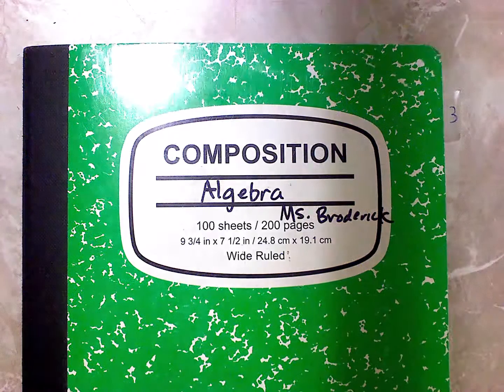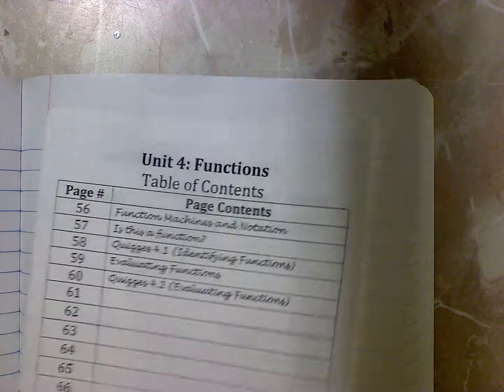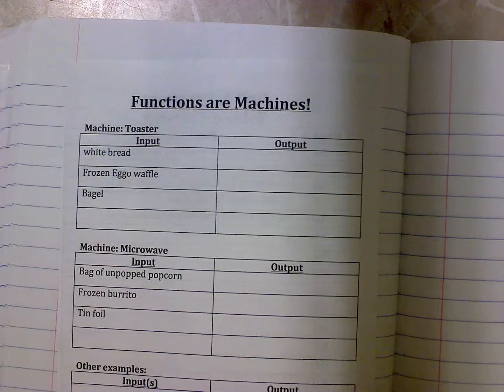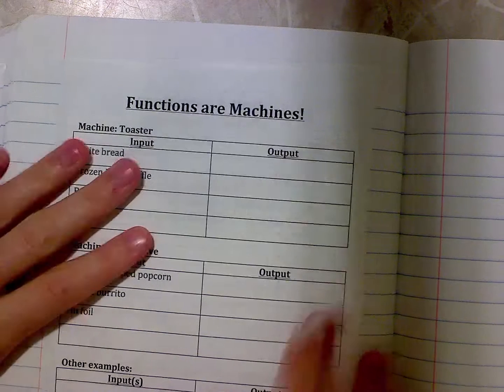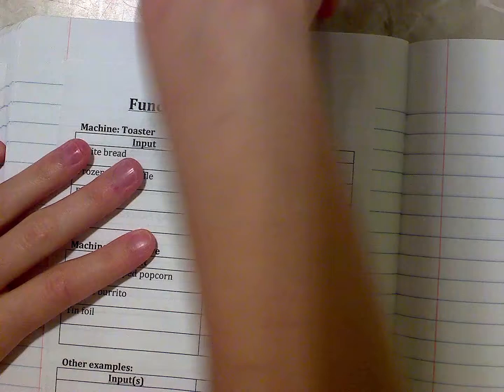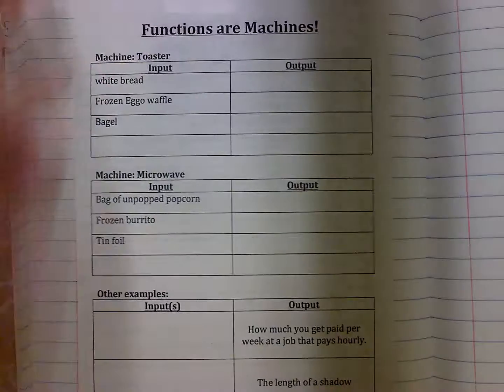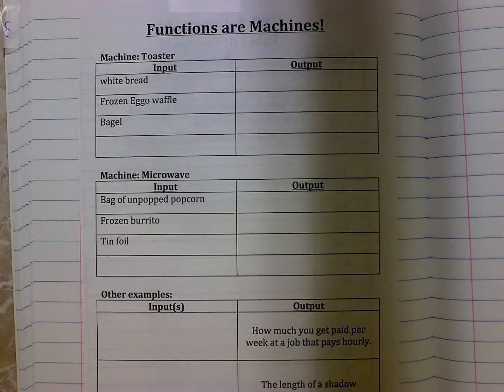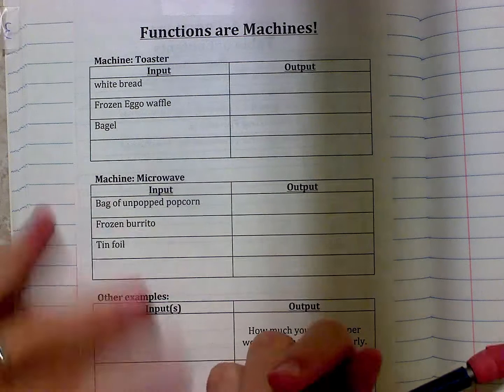4 01 Function Notebook Set Up